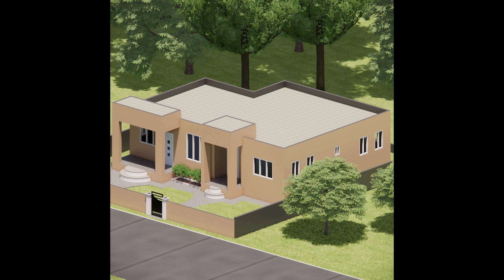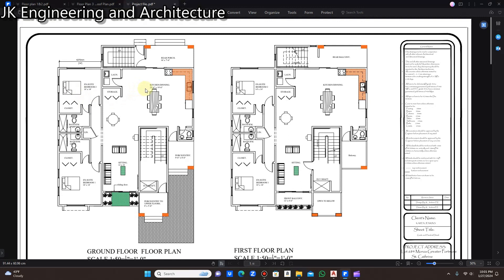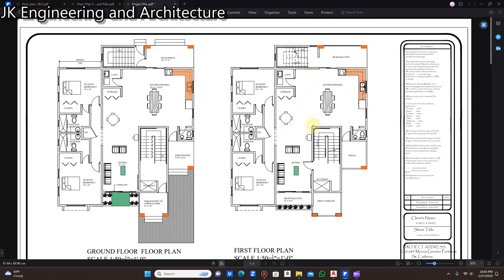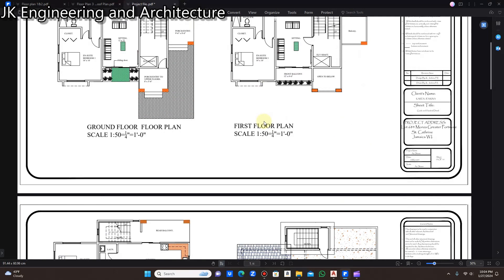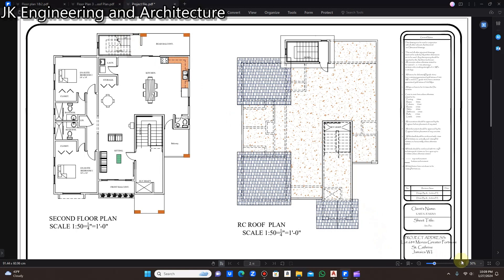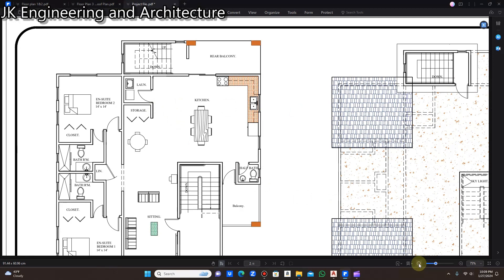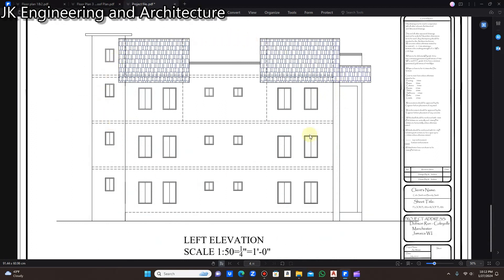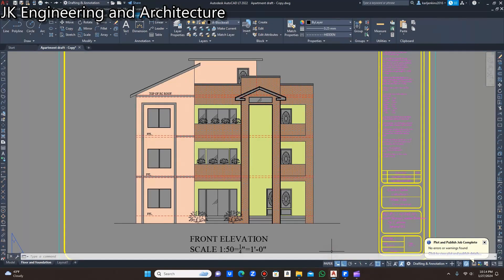Design of a three floor Multi-Family Apartment building for Manchester Jamaica. (JM)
This Apartment Building is consist of three floors and a useable roof deck.  Each floor is comprise of two En-Suite bedrooms, kitchen/dinning, half bath, laundry , storage area, living /entertainment area, two front balconies and one rear balcony. The building is also equipped with stairs that takes you to the upper floors as well as an elevator to transport the occupants to the upper floors . The building is also equipped with a back stairs that provides entries to the upper floors as well as on to the roof deck for each occupant of the building.

Karl Jenkins: Structural Engineer/Construction Engineer/ Architectural Tech, Peng, P.E.